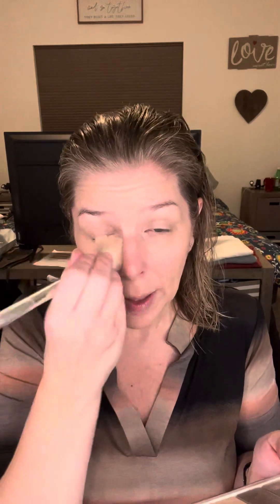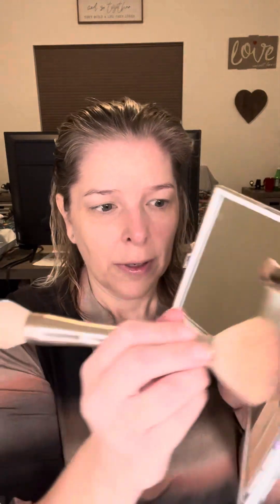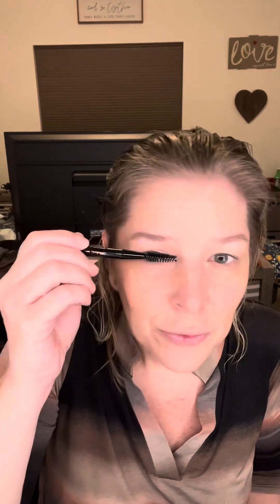November 20, 2023